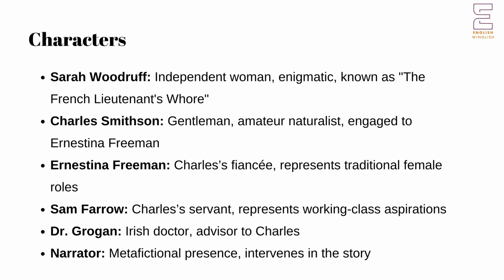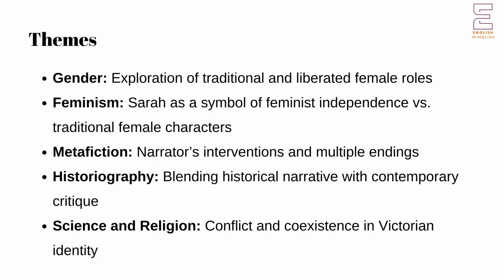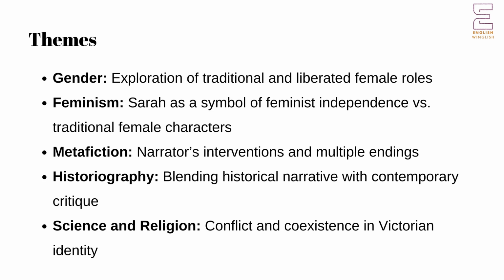The French Lieutenant's Woman | Synopsis | Summary | UGC NTA PGT TGT English